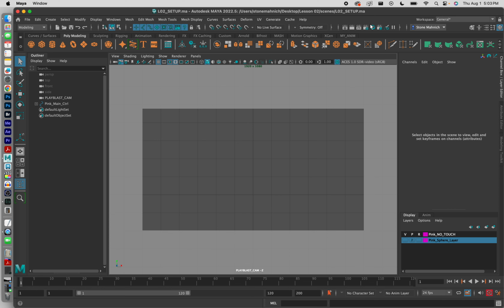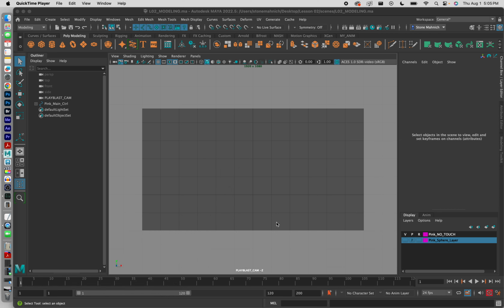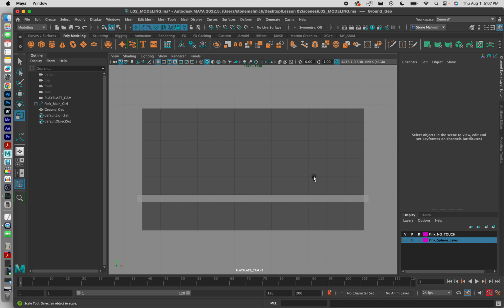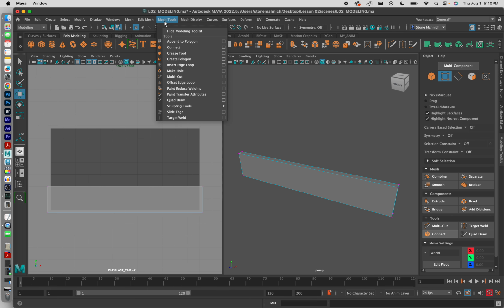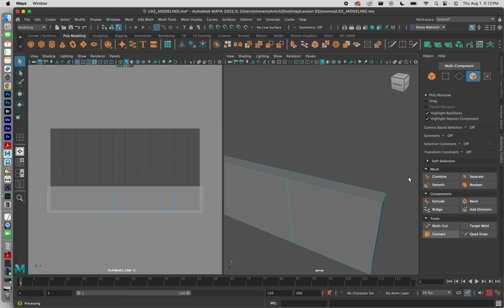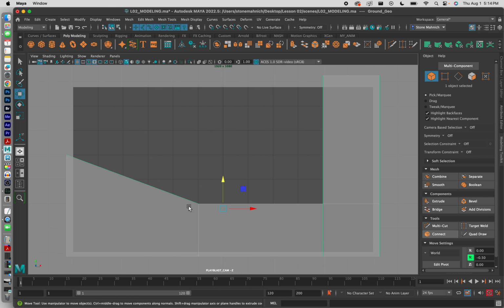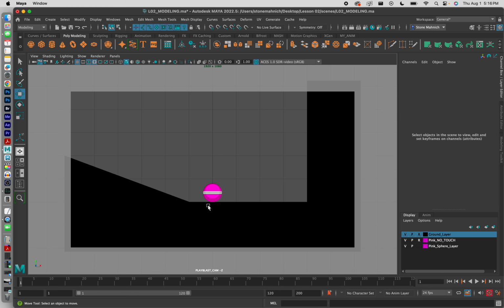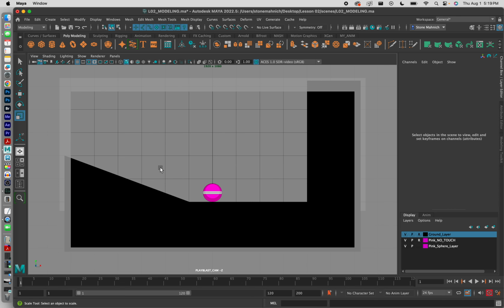Maya Animation Basics | Lesson 02 | Part 02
Modeling Video Chapters:
00:00 Extra Camera Settings
01:17 Save Scene
01:26 Save Scene As...
02:00 Mini Overview
02:55 Create Cube
04:32 Vertex Selection
05:45 Panel Layout
06:34 Insert Edge Loop
08:27 Face Selection
09:10 Extrude
09:55 Create Ramp
10:40 Hypershade
11:35 Assign Existing Material
11:54 Freeze Transformations / Delete History
12:30 Layers
13:00 Ball Adjustment
13:51 Create Plane
15:30 Your Turn...
16:15 Save Scene